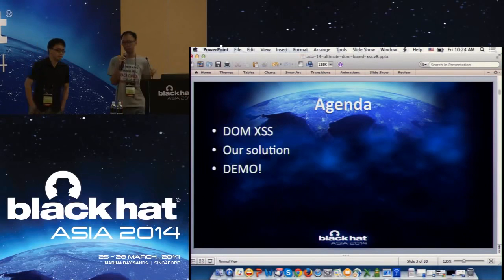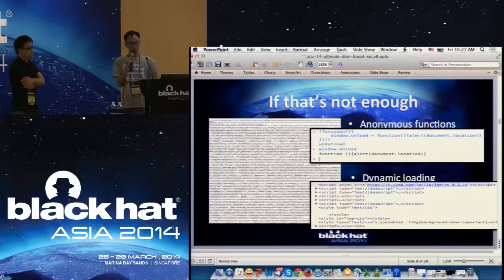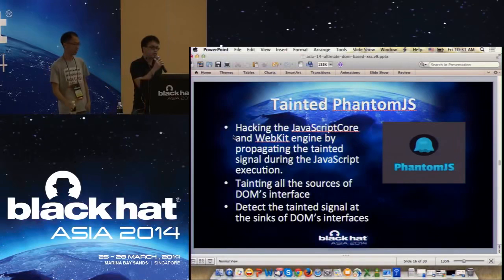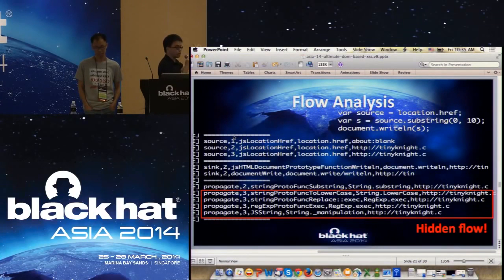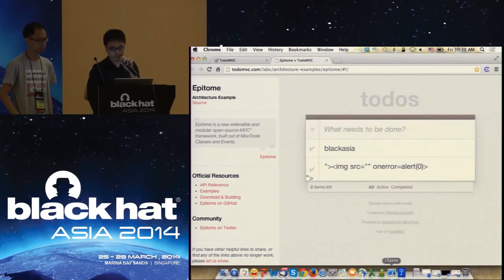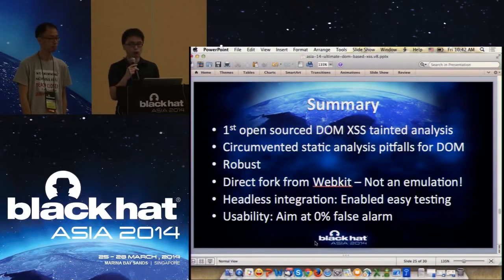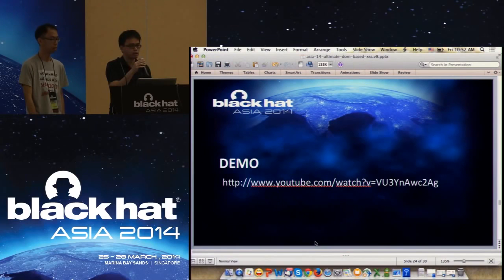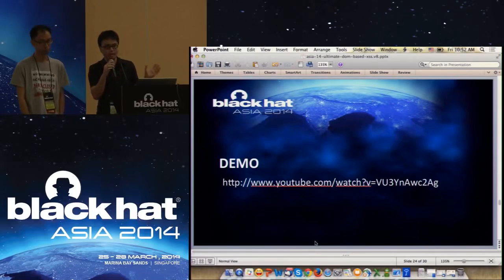Ultimate Dom Based XSS Detection Scanner on Cloud by Nera W C Liu & Albert Yu